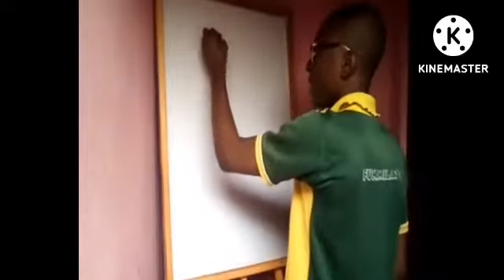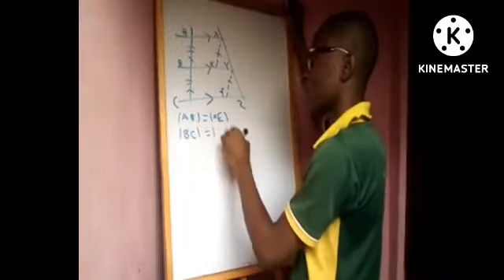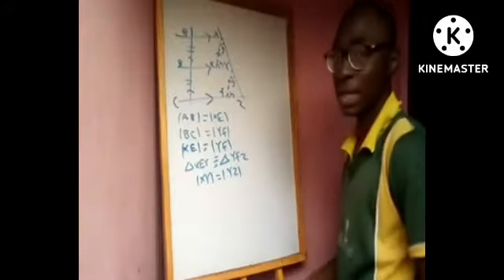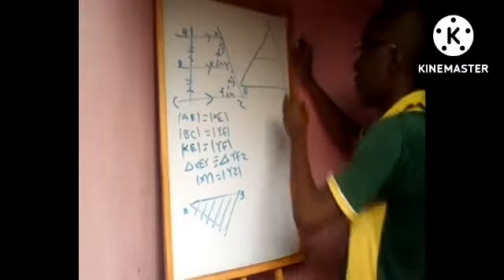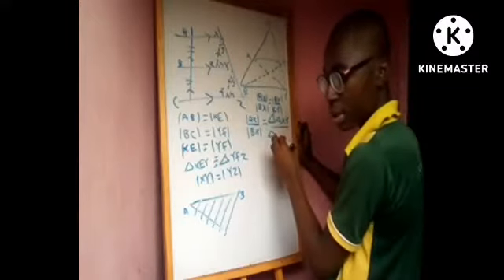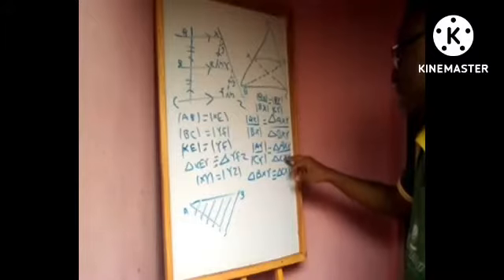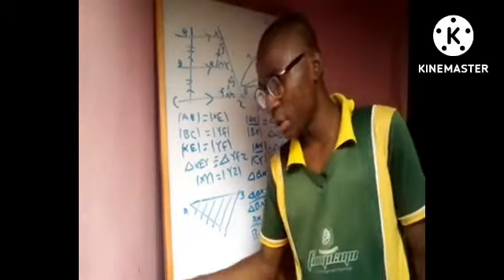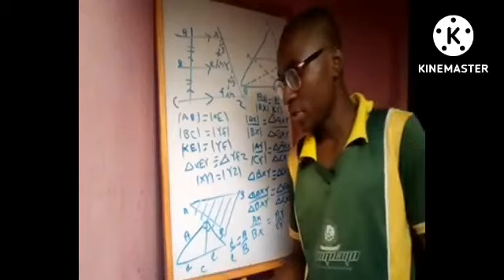Crash mathematics for SS2: Ep7; Geometric ratios (and theorems proof)